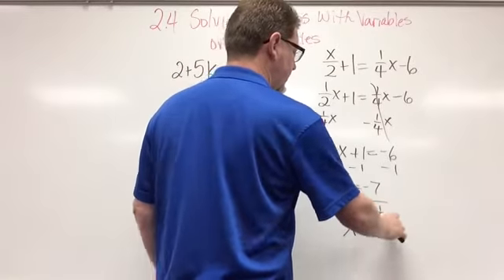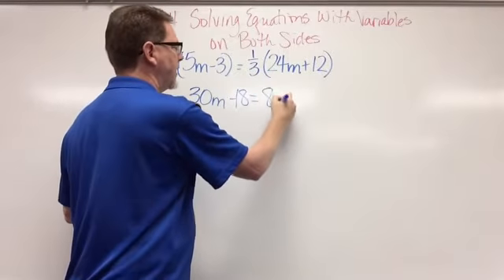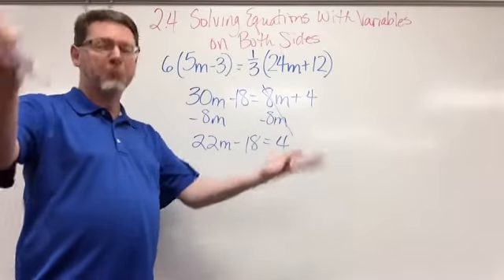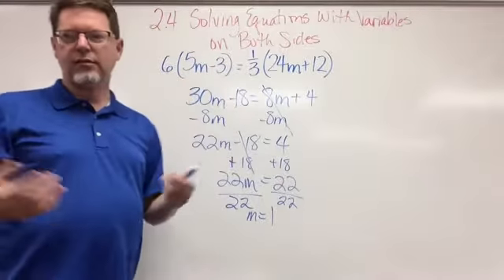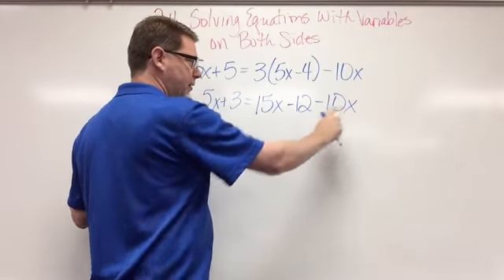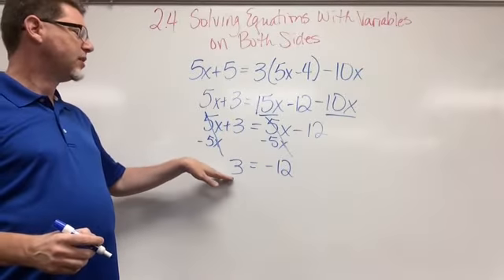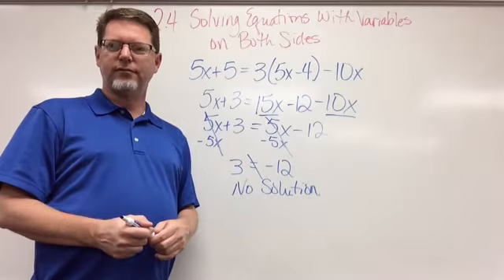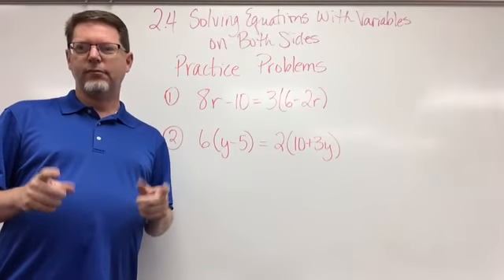ALG-Solve Equations with Variables on Both Sides